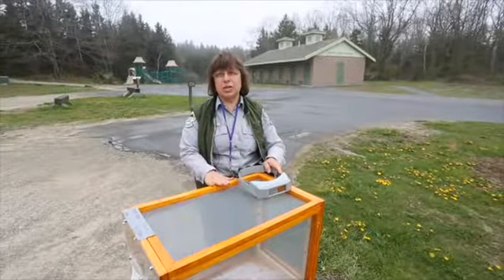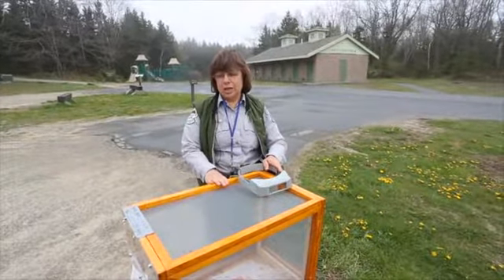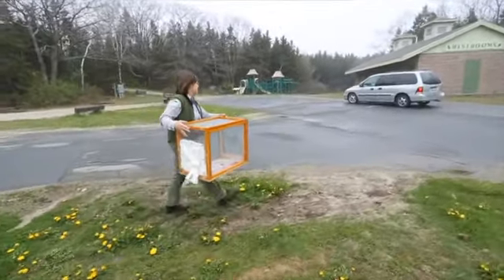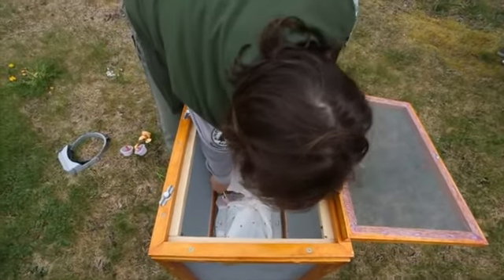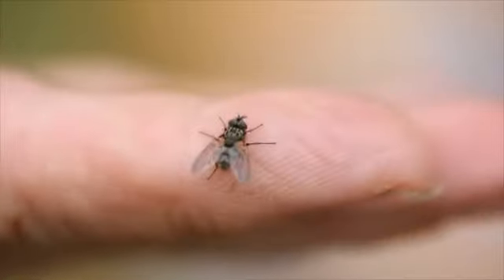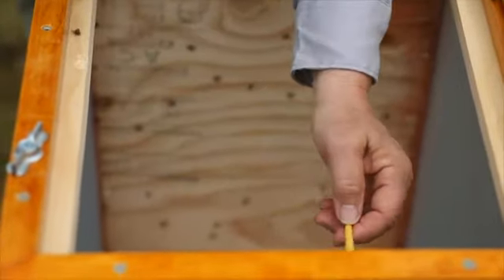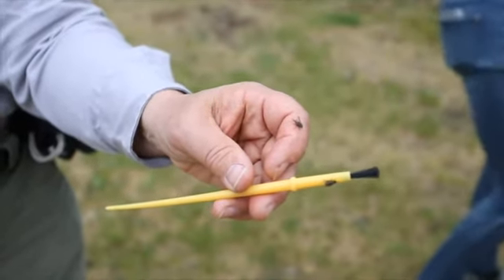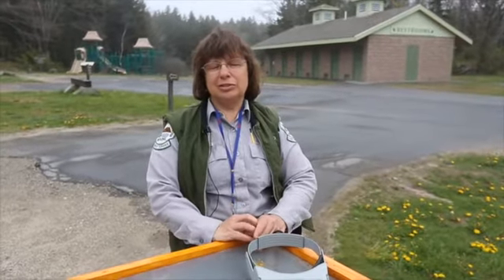Parasitic flies released in Cape Elizabeth